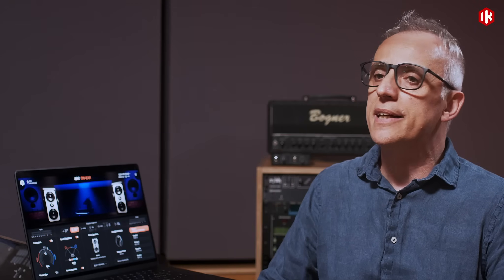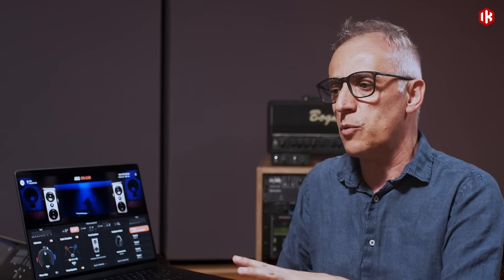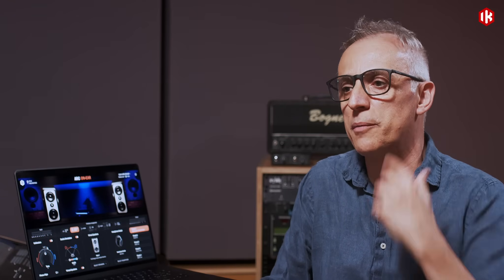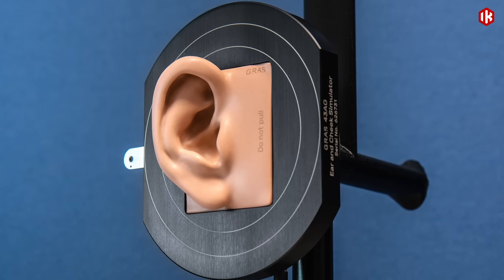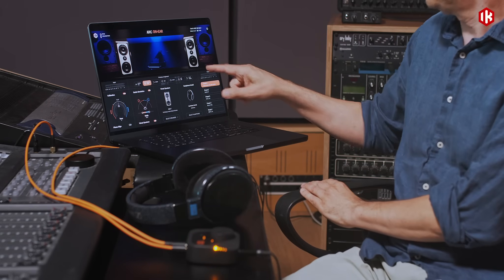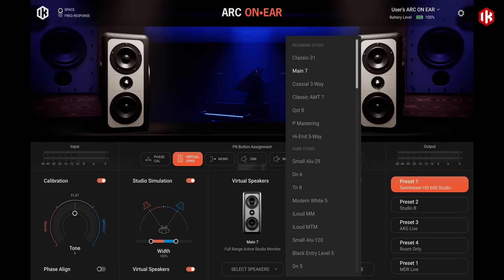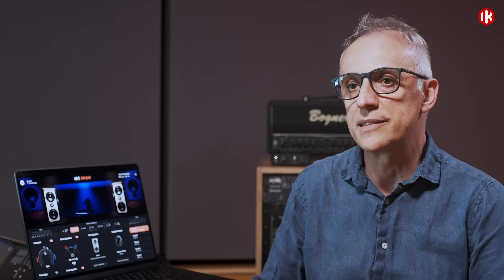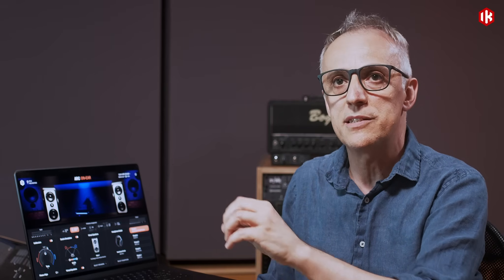TechTalk: ARC ON•EAR Presentation from IK CTO Davide Barbi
The logic behind IK’s new headphone correction and virtual monitoring system

IK’s Chief Technology Officer, Davide Barbi, introduces ARC ON•EAR, the revolutionary standalone headphone DAC and amplifier that instantly corrects your headphone’s response and recreates the experience of mixing on professional studio monitors.

0:00 Intro
0:35 The problems with mixing on headphones
0:53 Uneven frequency response
1:13 Unnatural stereo image
1:40 Variations in headphone amplifiers
2:00 Why existing solutions don't work
3:40 IK’s solution: ACR ON•EAR
4:25 Frequency response correction
4:40 Natural stereo perspective
5:27 Reference headphone amplifier
5:40 Connecting ARC ON•EAR
6:35 Standalone operation
6:58 Control software overview
7:42 Headphone selection
7:57 Virtual monitoring
8:07 Assigning presets
8:27 Transparent audiophile DAC
9:37 Mixing with total confidence
11:12 Finally hear the truth in your headphones

Whether you're producing on the go, mixing at night, or traveling the world, ARC ON•EAR gives you the accuracy and confidence of a professional studio — everywhere.